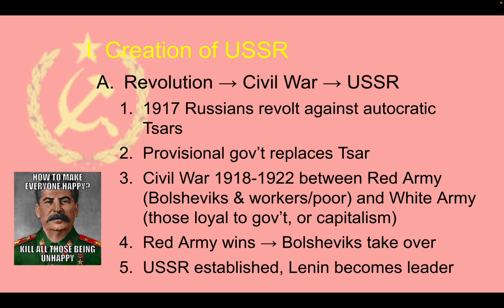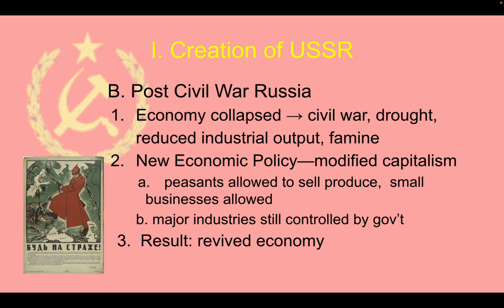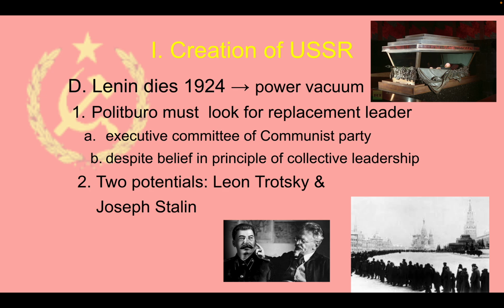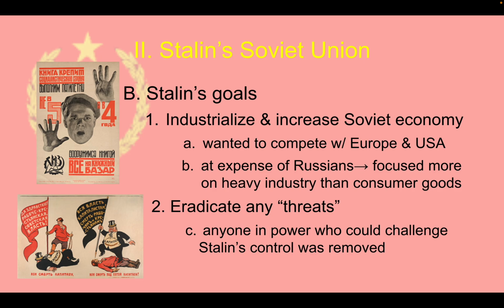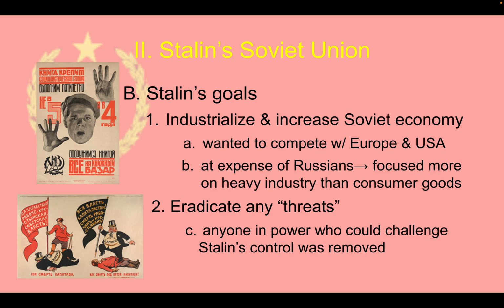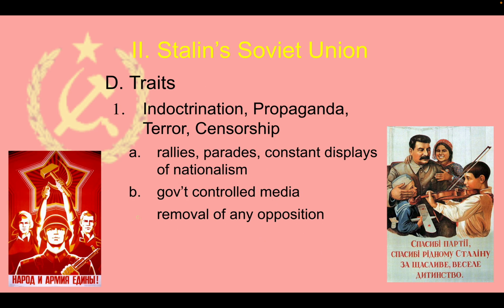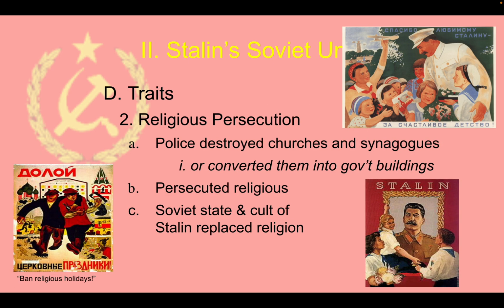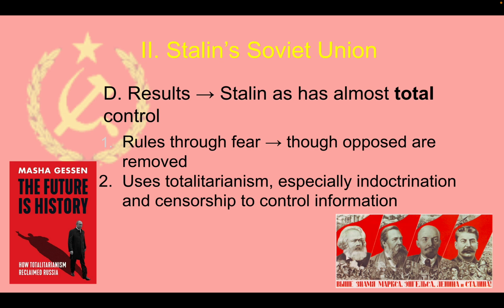Creation of USSR and Stalin's Totalitarian Government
Come for Lenin undermining communism, stay for Stalin taking total control of the government and the USSR